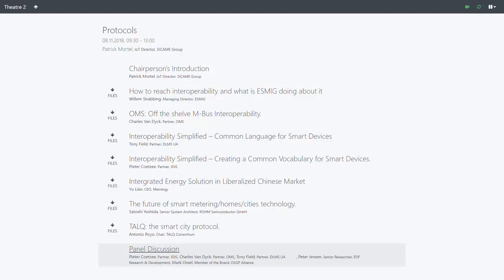Smart Meter Interoperability vs Interchangeability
In this panel discussion at European Utility Week 2018, Mark Ossel, OSGP Board Member and NES VP Global Alliances & Strategic Partnerships, explains the difference between Interoperability and Interchangeability, and reasserts the need for a future proof Smart Grid architecture.